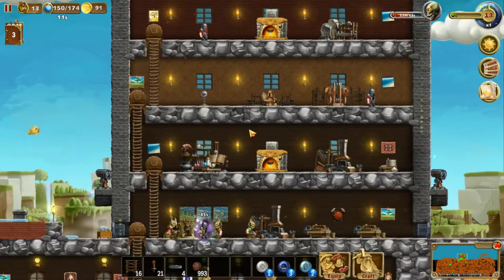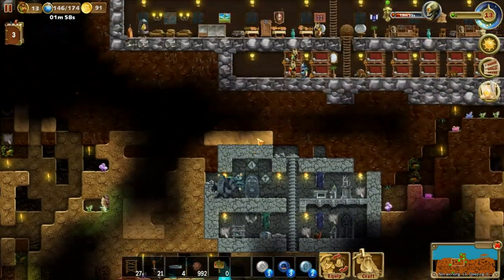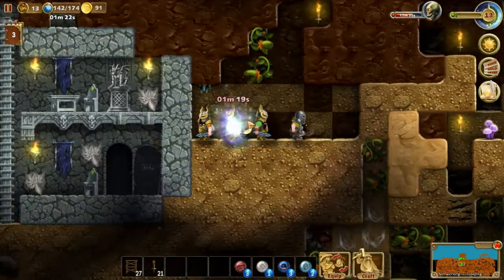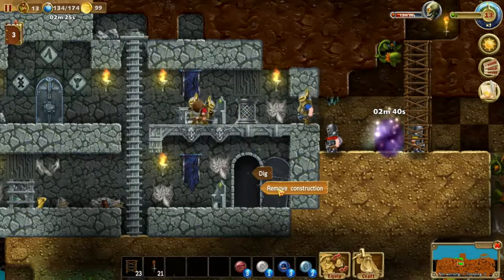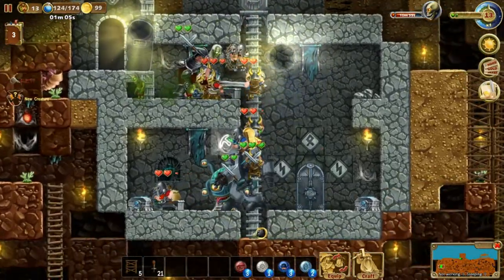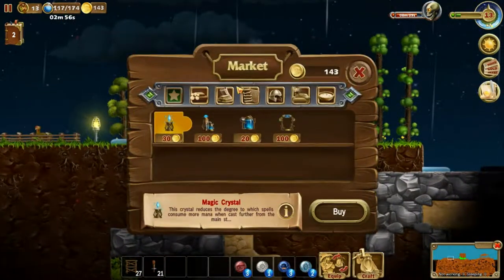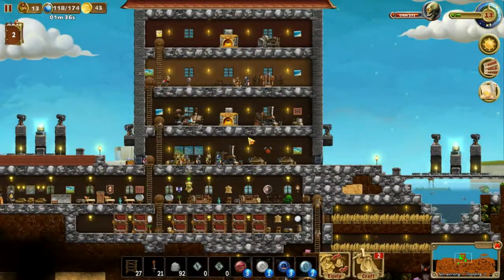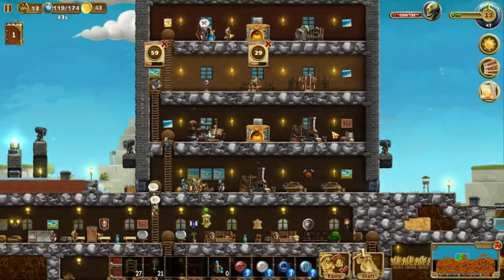Craft The World Let's Play | E34 | Time to ATTACK!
In this episode, we are finally attacking TWO of the big rooms that we have found! We also complete the entire tech tree! We also learn some stuff about the weird rune doors!

Watch from 1:21 and on wards.